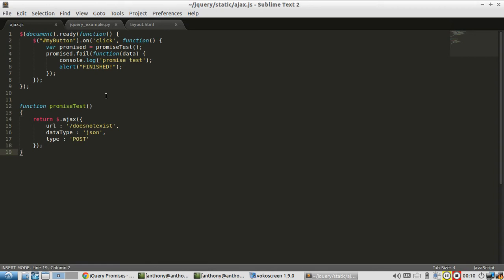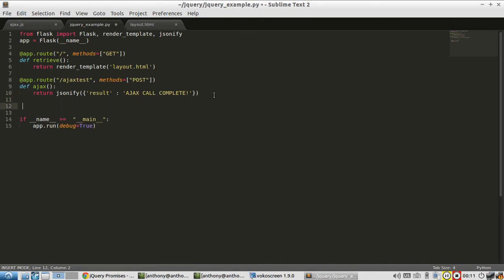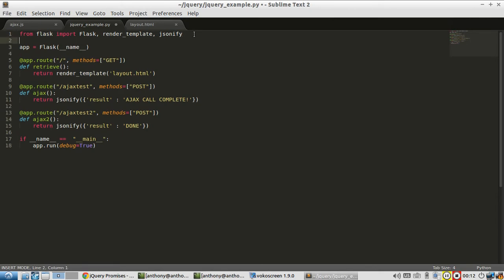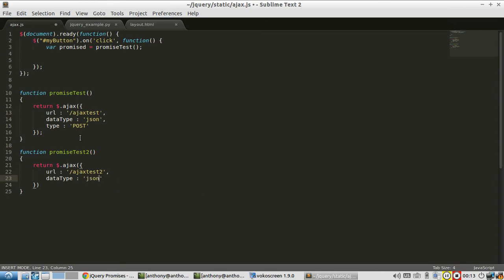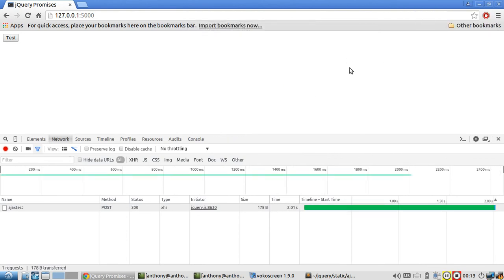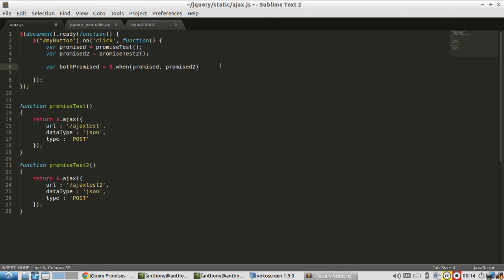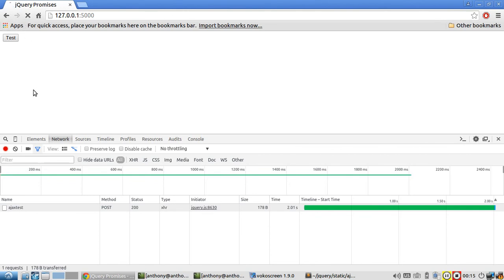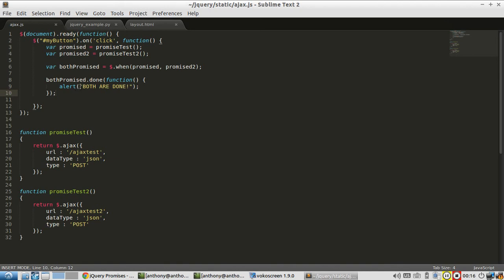Using jQuery.when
This video discusses how to use the $.when function with promise objects in jQuery.